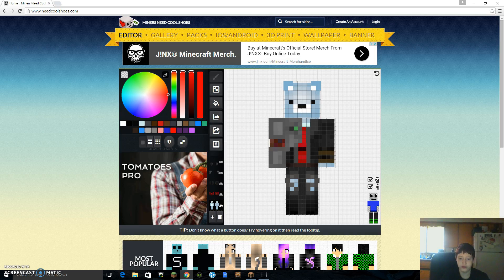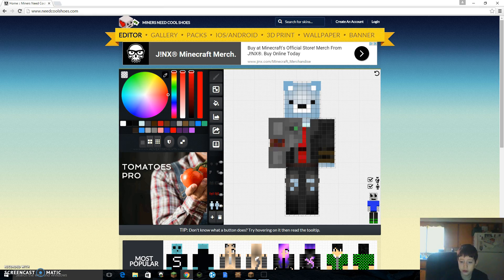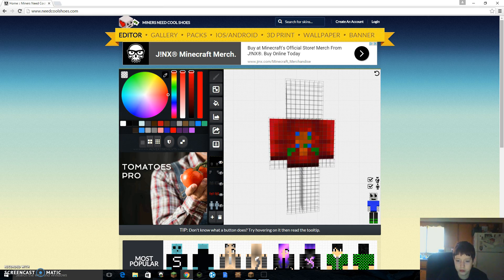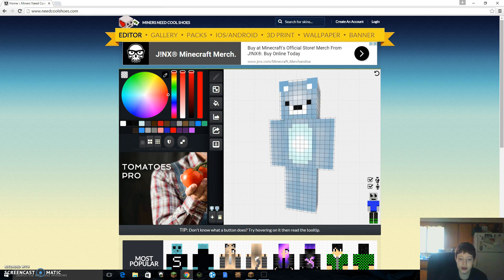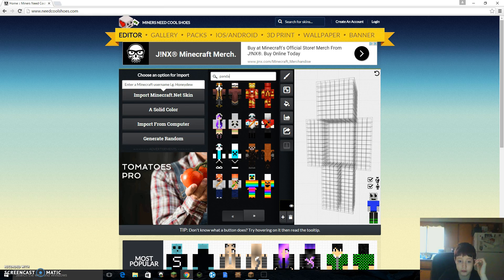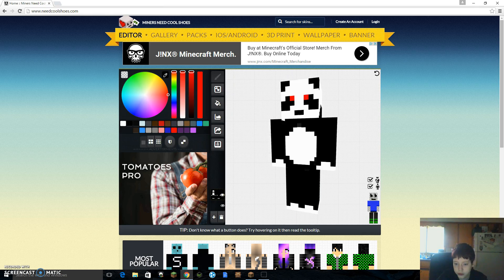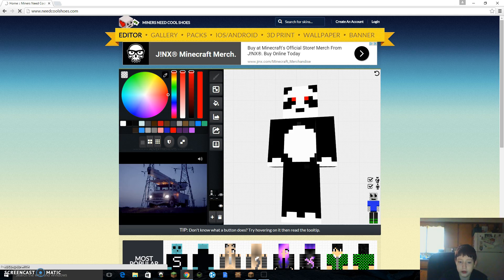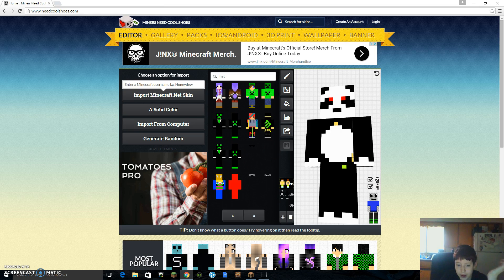Tutorial|E.1|Miners Need Cool Shoes